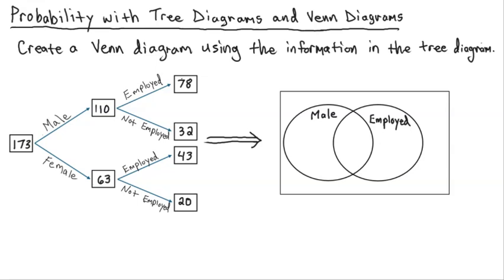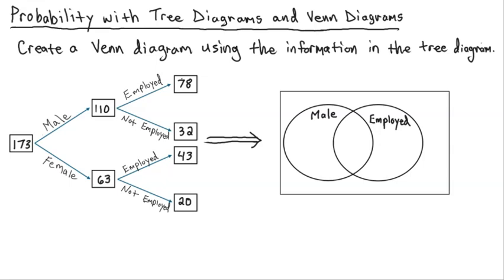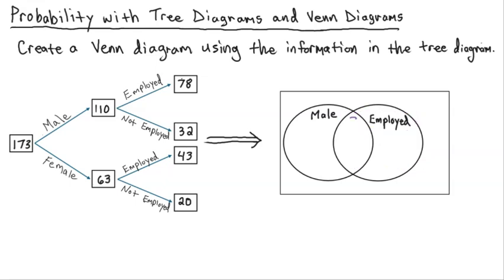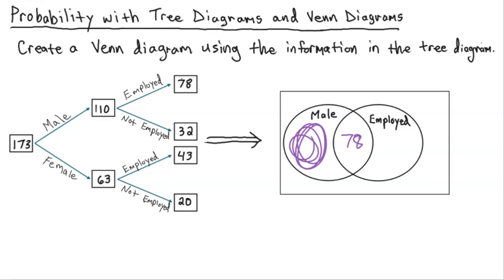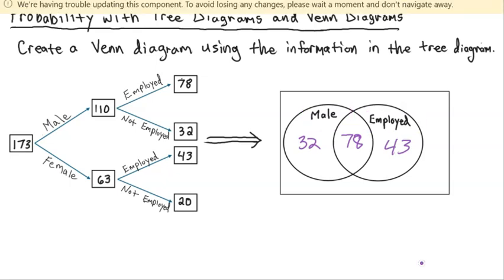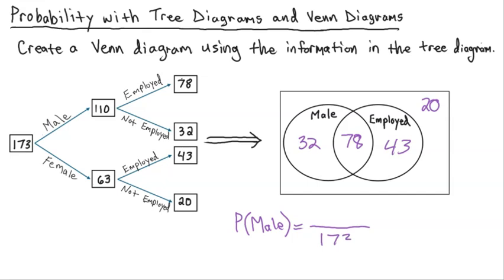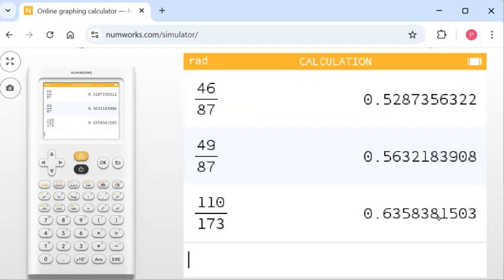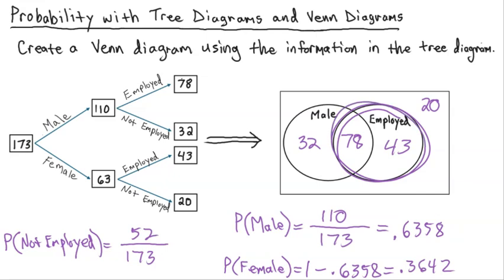Statistics - Create a Venn Diagram from a Tree Diagram